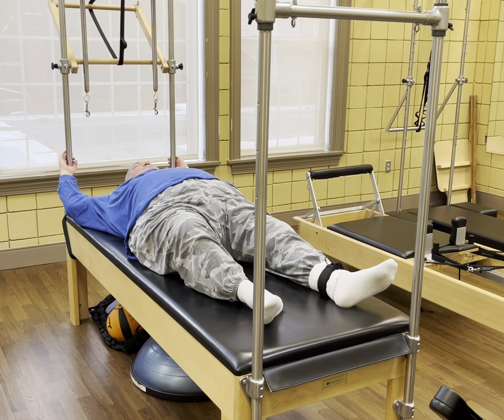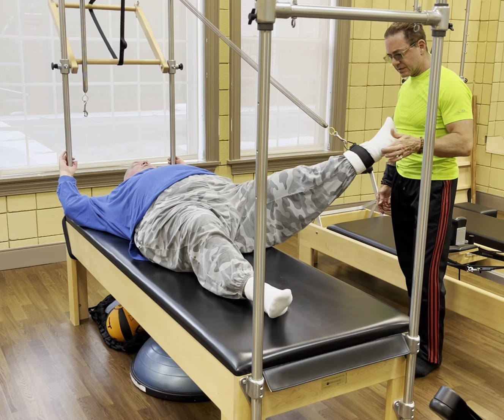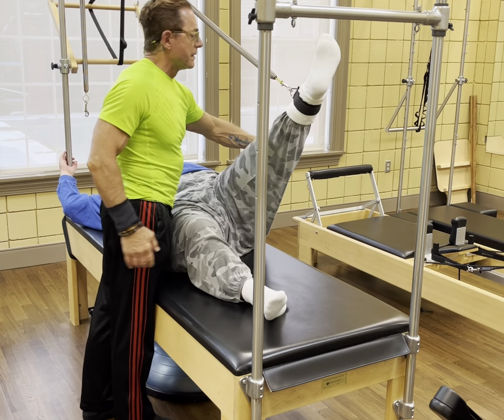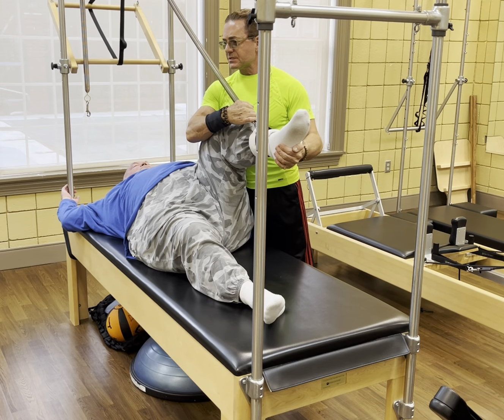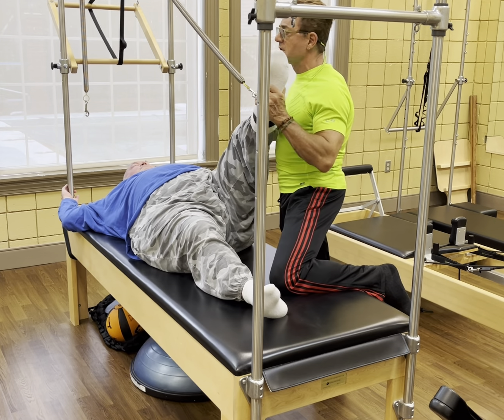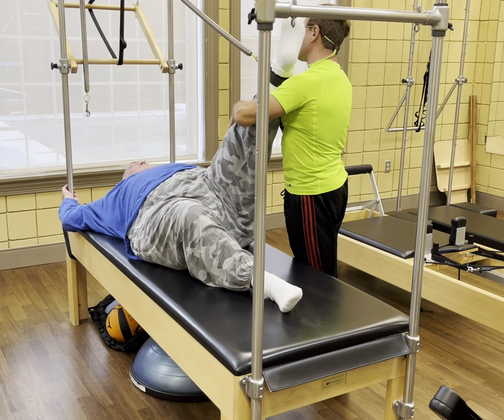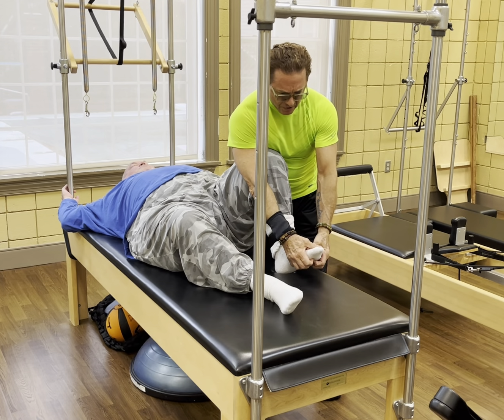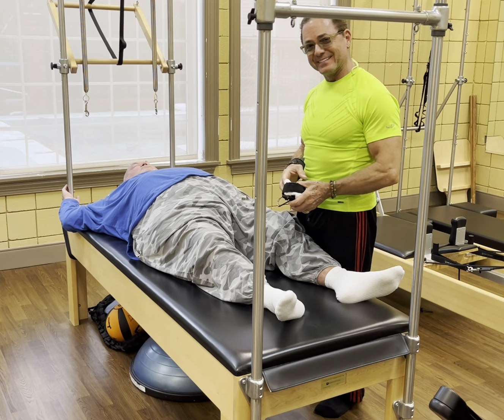AIS on the Pilates Cadillac ‼️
Active, isolated, stretching, four reps for each stretch, with the leg supported by the springs of the Pilates Cadillac ‼️ I have been doing this for eight years here in Durham, North Carolina.    Coachrandallweiss.com￼.